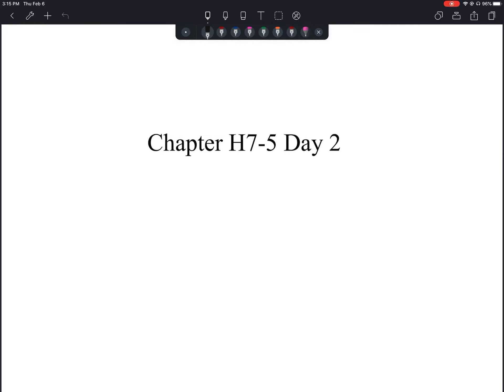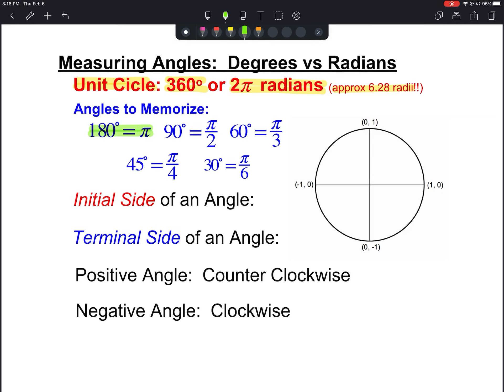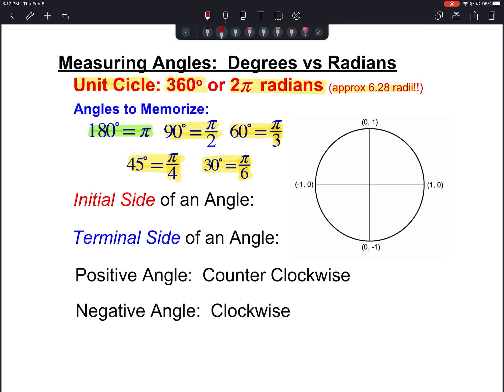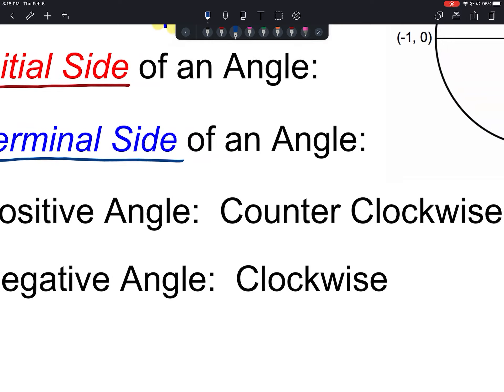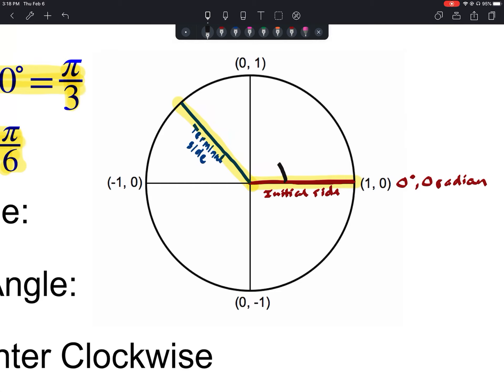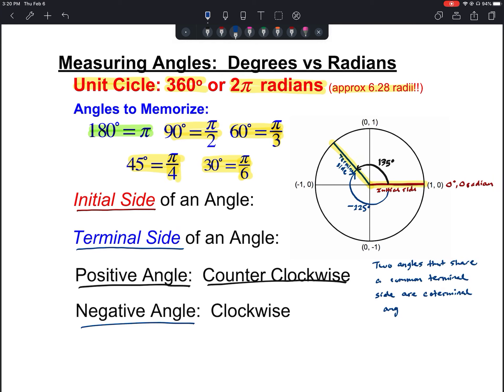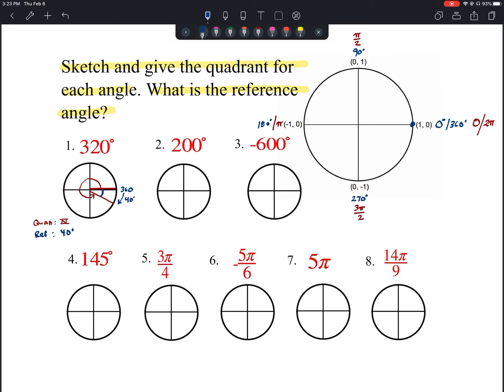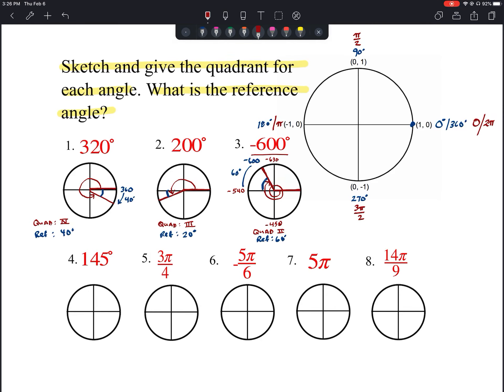H7-5 Day 2 - Defining a Radian Notes Video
H7-5 Day 2 lesson for students who were absent or need additional explanation